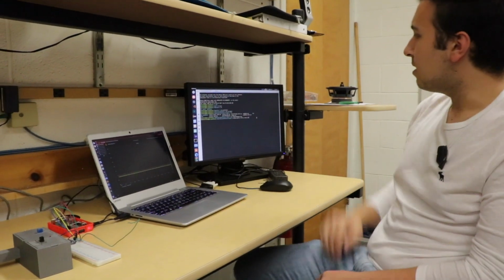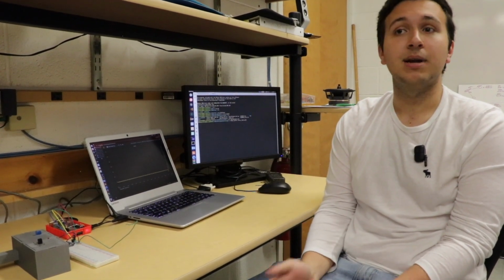Earthquake Forecasting at ENC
In this video, engineering student Caleb Vatral talks about his research project on the detection and forecasting of earthquakes.